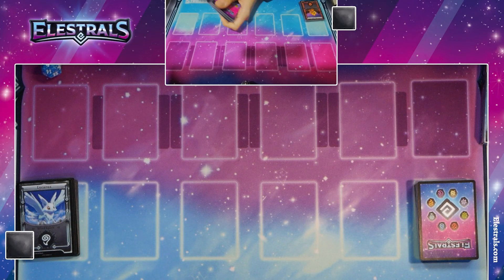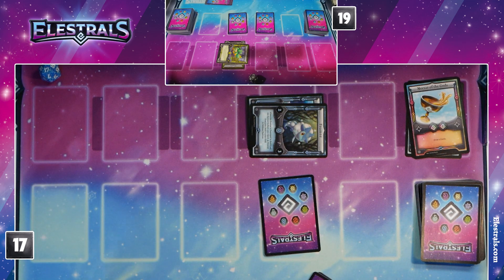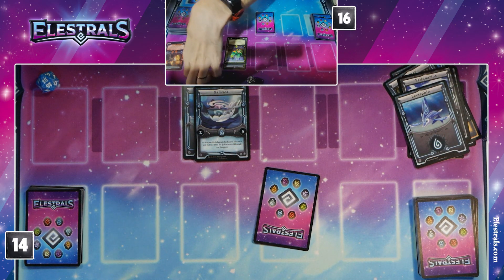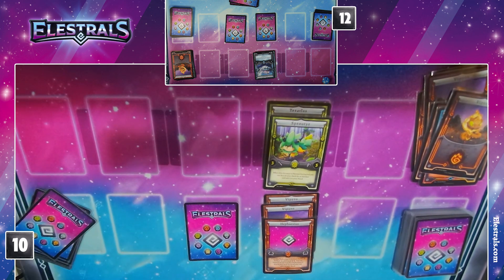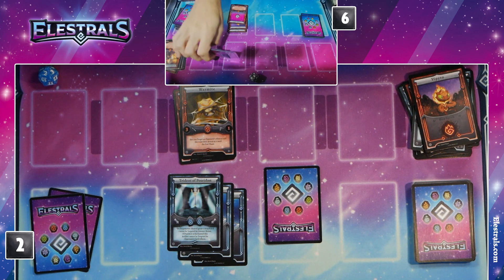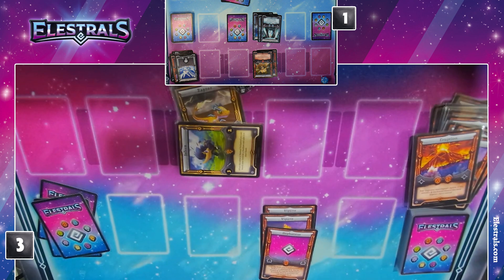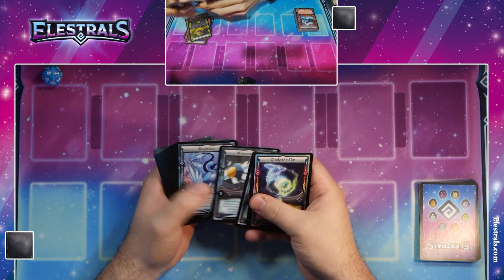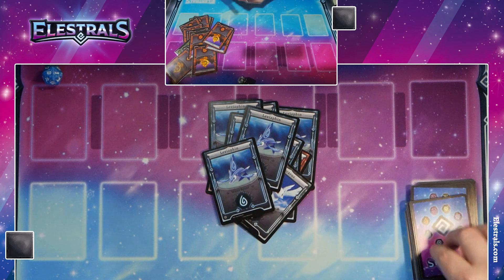GALAXEA changes EVERYTHING! Elestrals Prototype Gameplay (aDrive vs M4GNI2DE)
An Epic Showdown featuring the Majesea starter deck taking on the Trifernal Starter Deck!
A new Elestrals reveal in GALAXEA will surely change the Water Starter Decks no doubt!